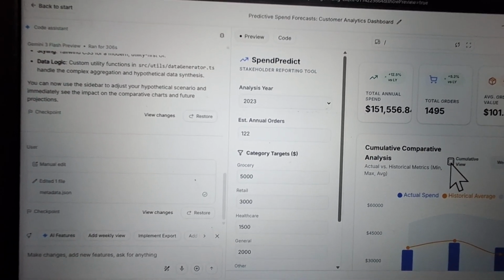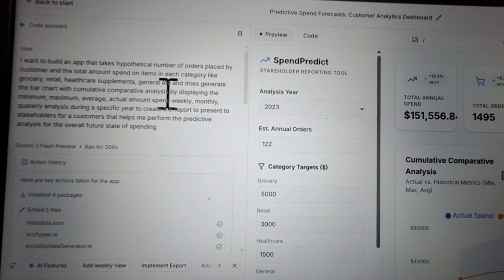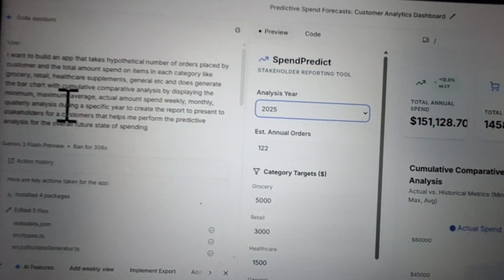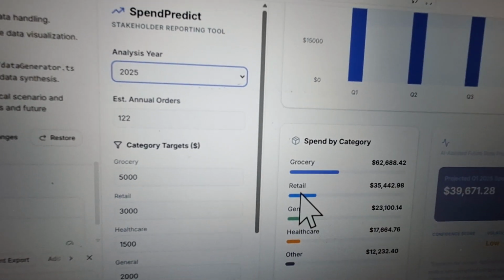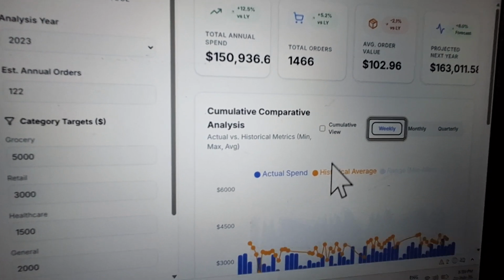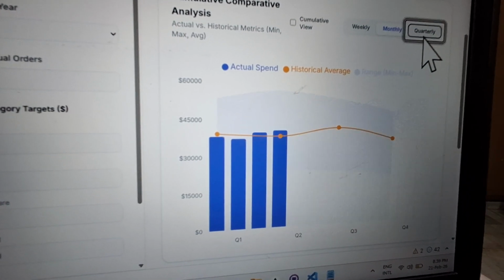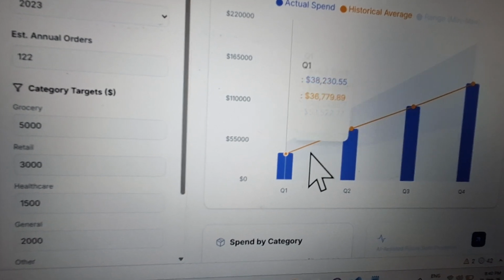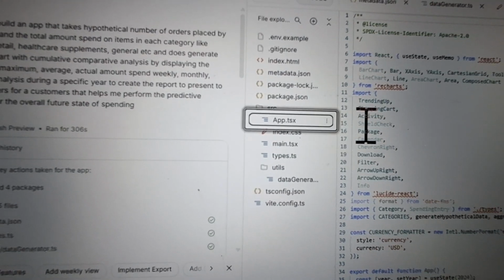24 February 2026